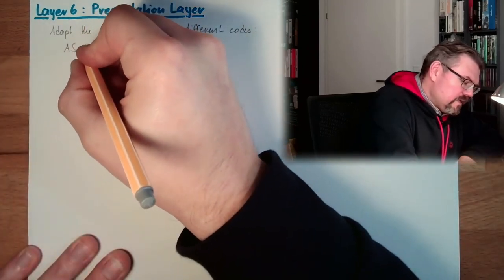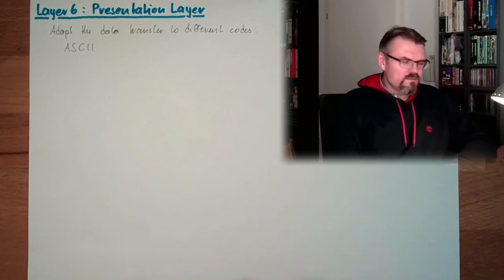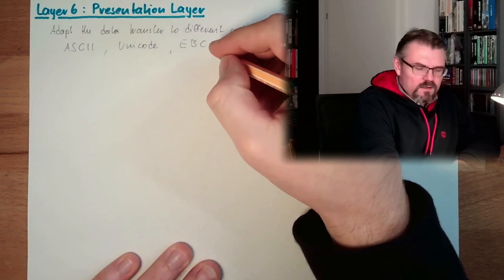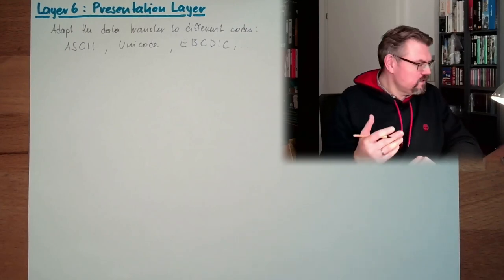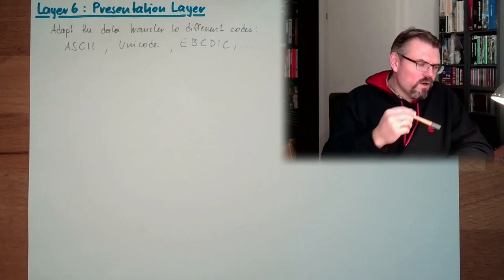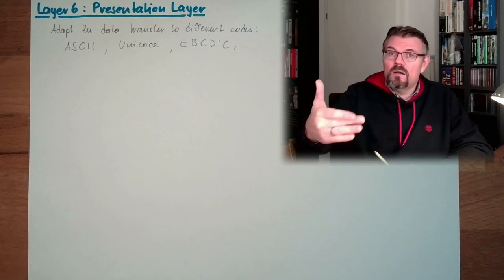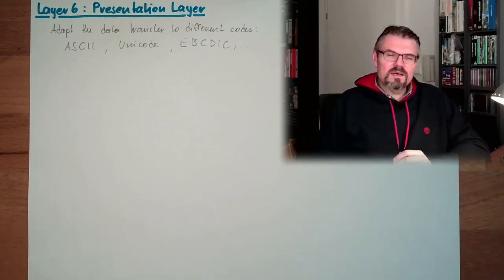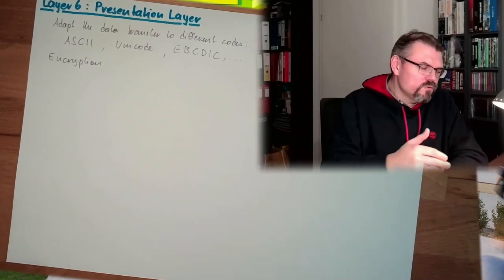NW 08: Layer 6 - Presentation Layer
The ISO/OIS layer model layed the base for modern interoperability. Here now Layer 6.